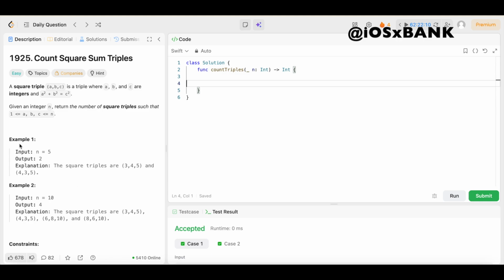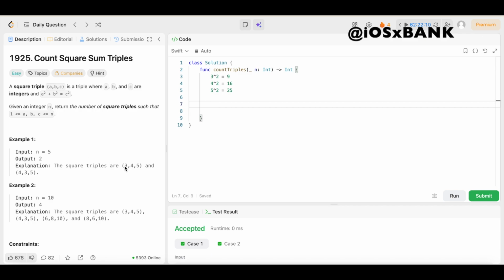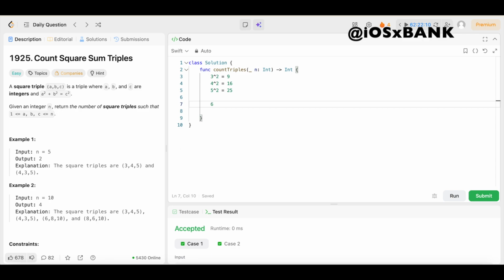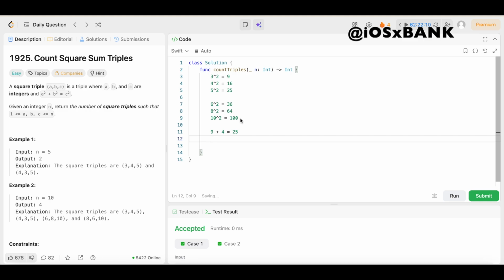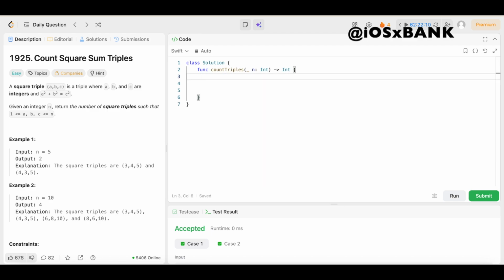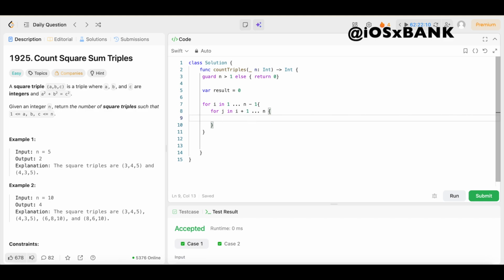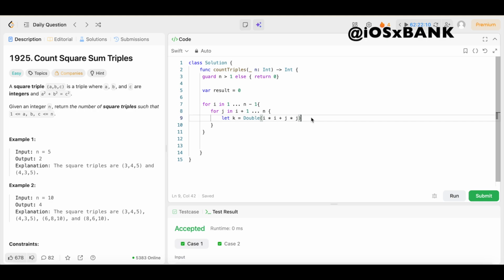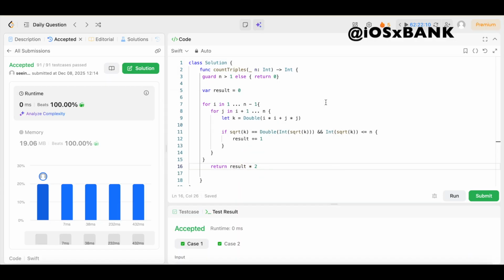Day 584: LeetCode Problem 1925. Count Square Sum Triples - Swift